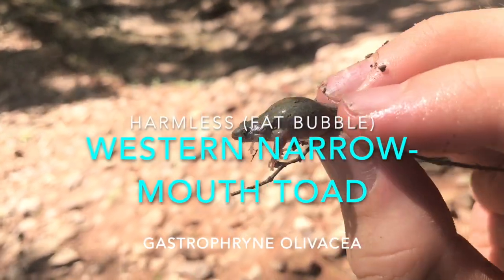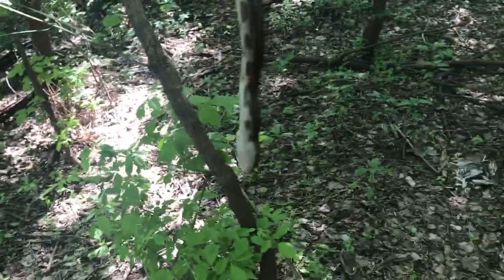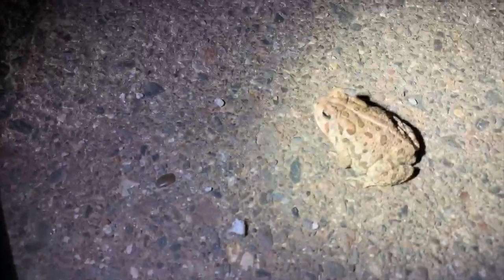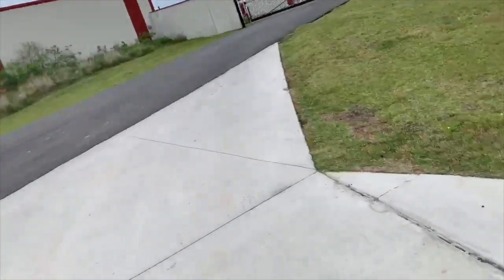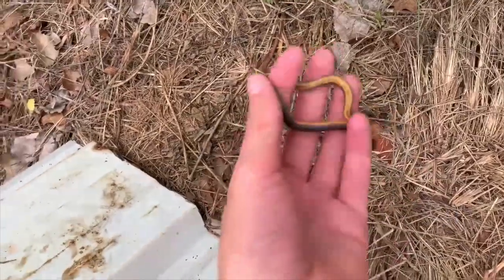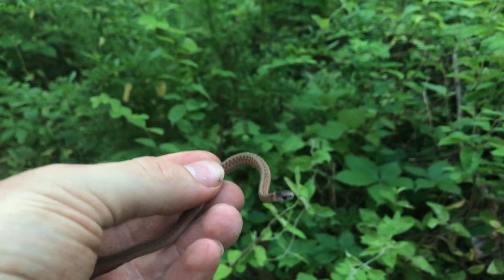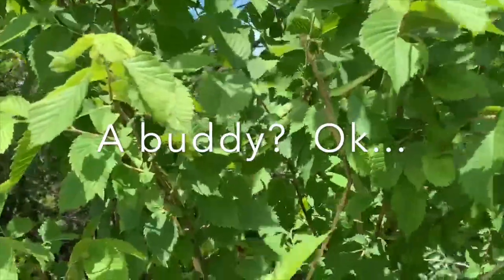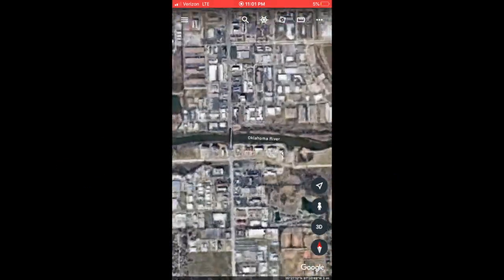Herping Vlog Episode 12: How to Find Rough Greensnakes in Oklahoma!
I’m back in OK baby! It’s time to get injured, get into the swing of spring, enjoy my quarantine, and find some snakes!